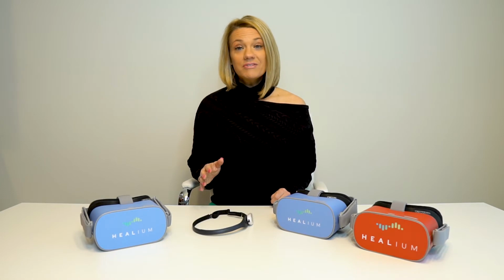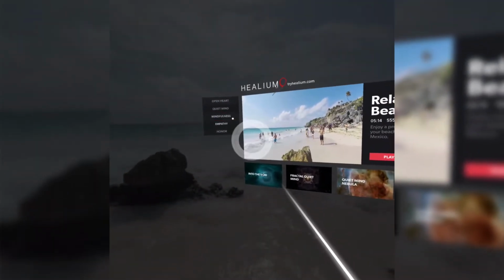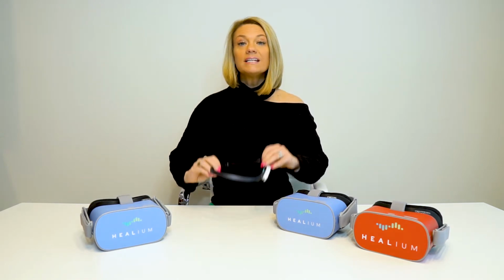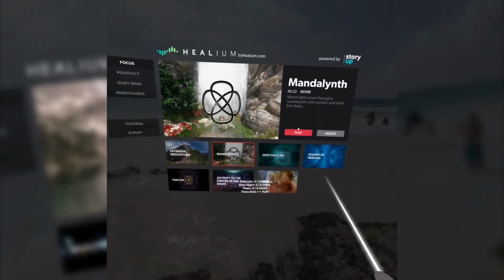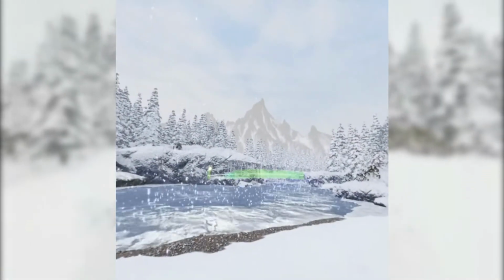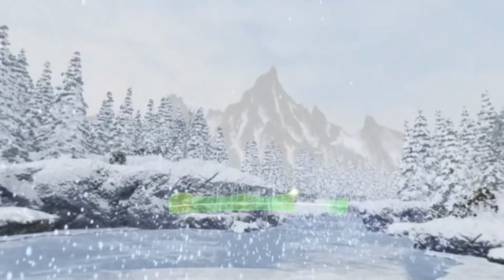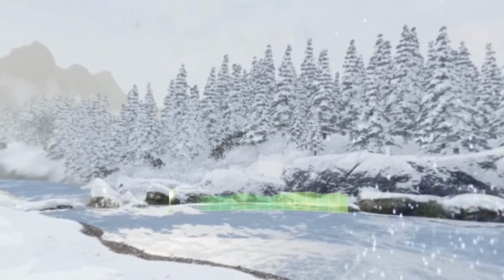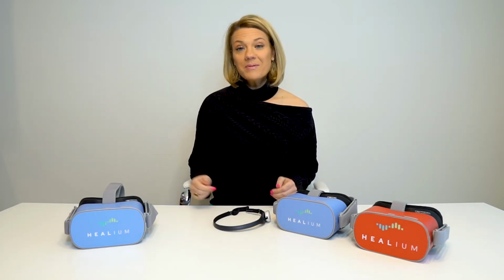How to Healium with Wearables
to purchase a Healium virtual or augmented reality kit.